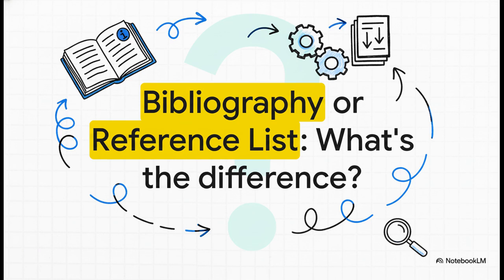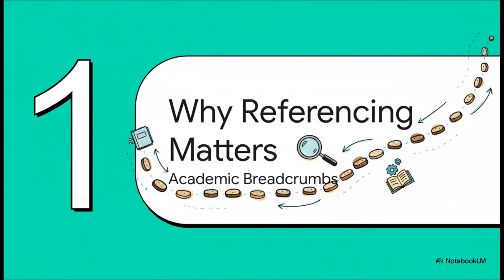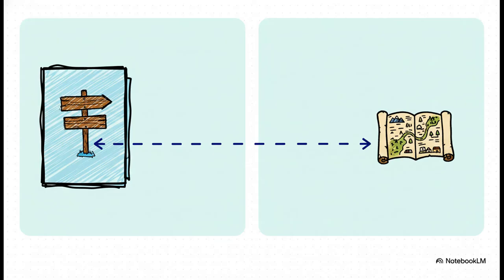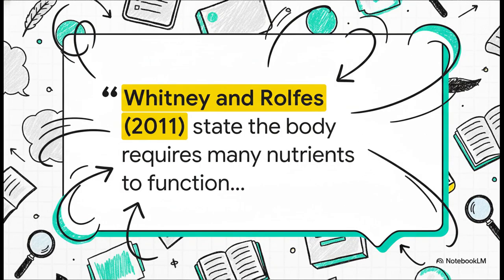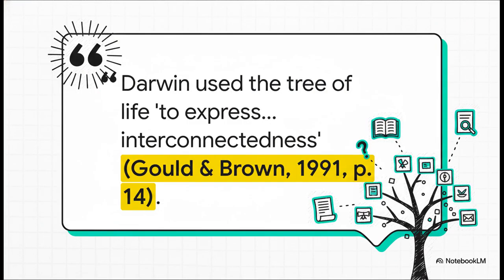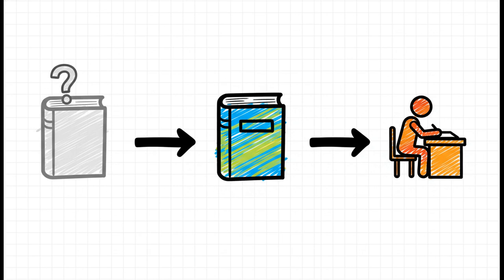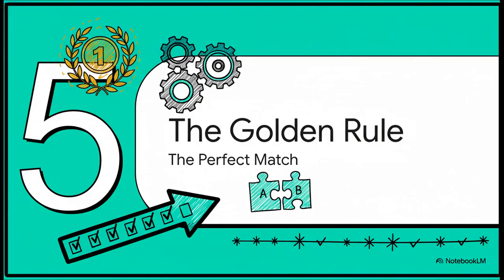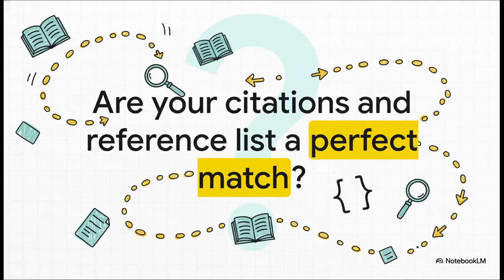Library Research Lecturer's First lesson presential : Referencing Demystified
This video outlines the fundamental principles of academic referencing, highlighting its role in validating research and helping readers locate original data. It distinguishes between in-text citations, which acknowledge sources within the body of a paper, and the reference list, which provides full publication details at the end. The text also explains the difference between a bibliography and a reference list, noting that the former includes all relevant background reading while the latter is limited to works actually cited. Furthermore, the source provides specific instructions for handling secondary sources and distinguishes between direct quotations and indirect paraphrasing. Proper formatting requires including the author's name, publication year, and page numbers for direct quotes to ensure academic integrity. Ultimately, the video serves as a practical manual for organizing sources alphabetically and maintaining consistency throughout a scholarly assignment.